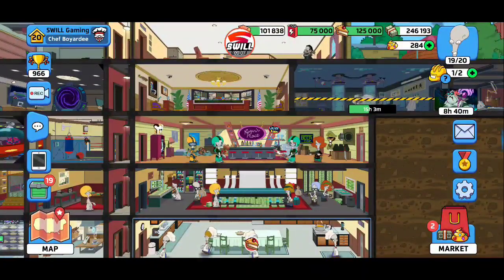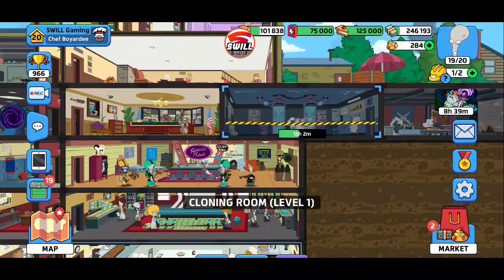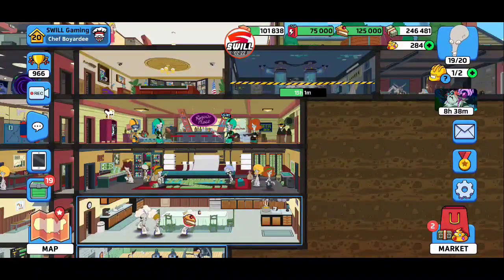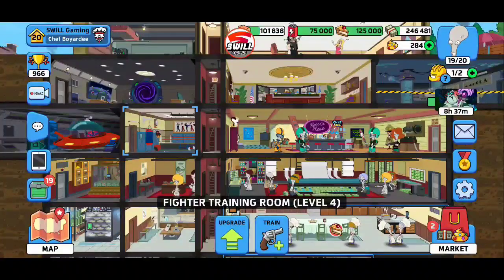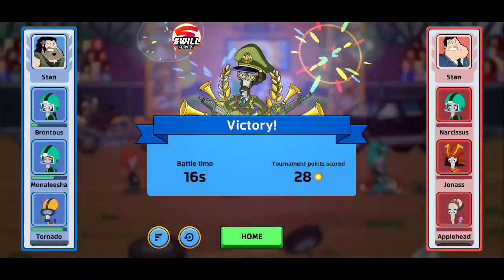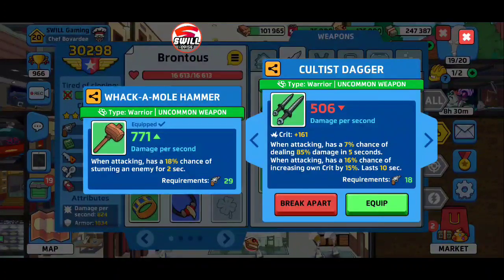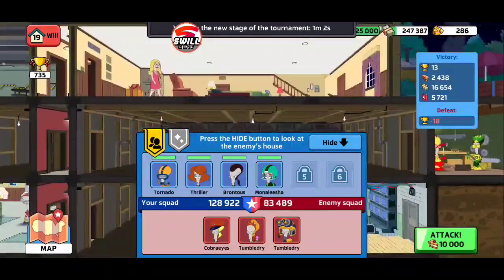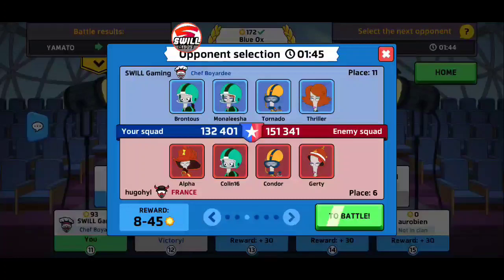American Dad Apocalypse Soon | How To Get 5 Star Roger's Faster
My professional contact

American Dad! Apocalypse Soon | How To Get 5 Star Roger's Fast
zero city american dad! apocalypse soon gameplay hustle castle american dad apocalypse soon